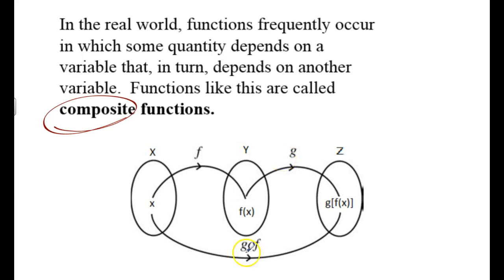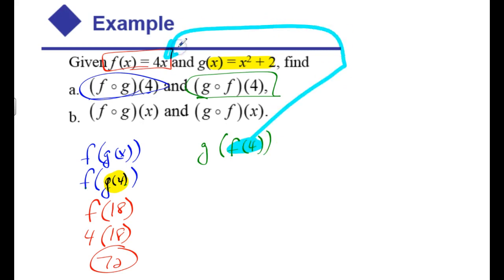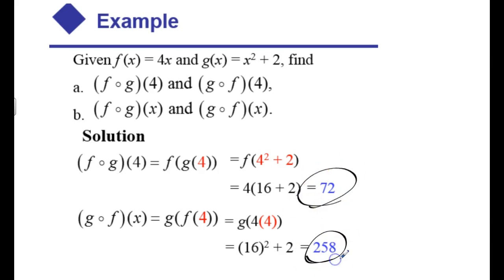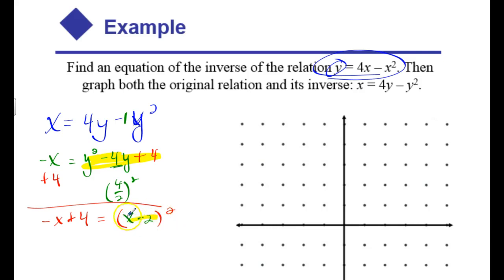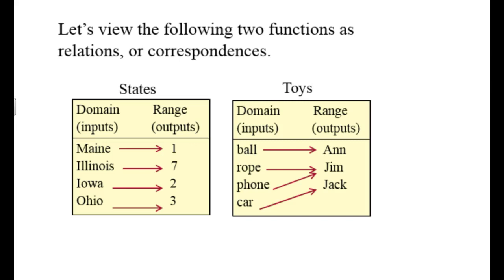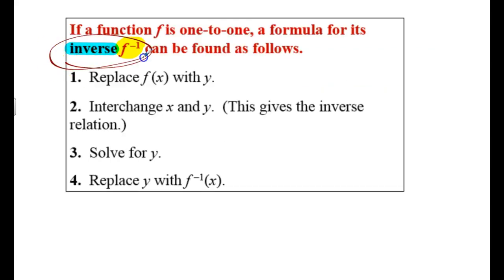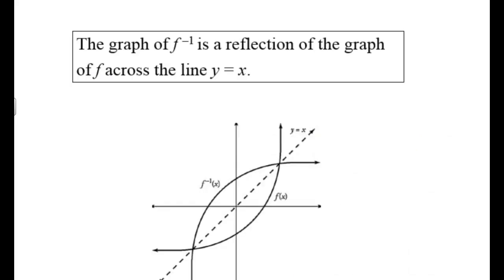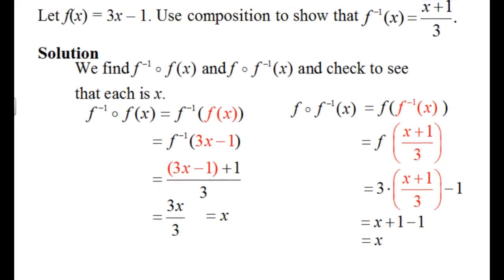Mat-073 Sec 8.2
Composite and Inverse Functions